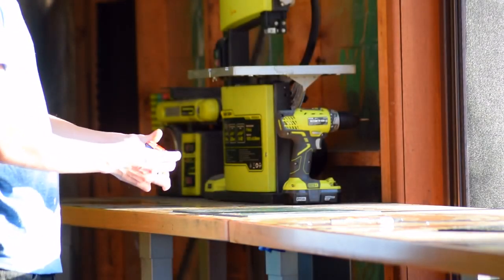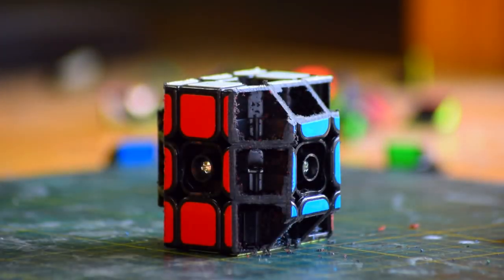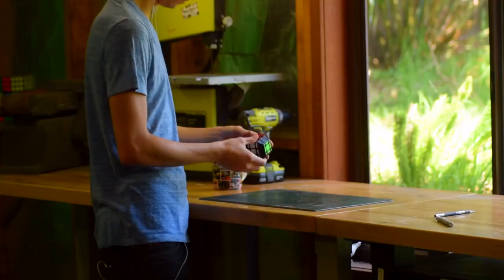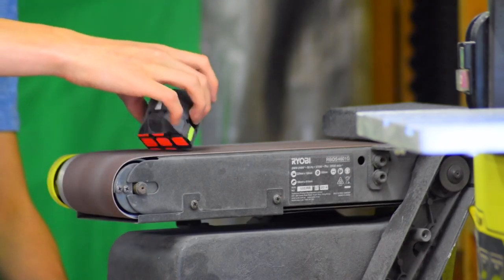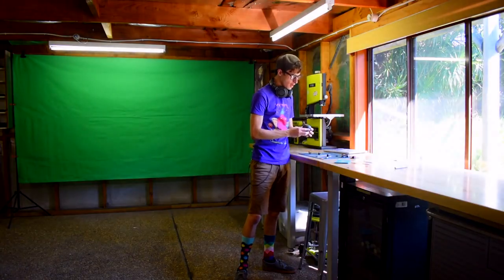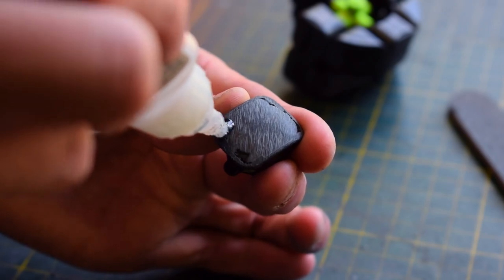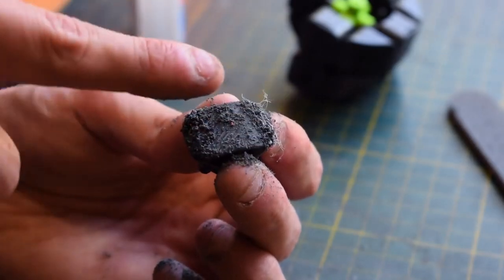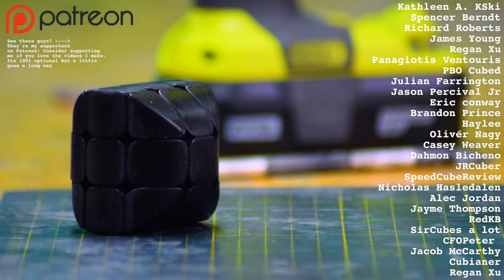A Cylinder on Two Axis! / Day 17 / Season 1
Back before I was well versed with Steinmetz solids and the like, i still had a lot of questions about the shape. It’s wrongly assumed that to make a cube into a cylinder on three axis would result in a sphere.

Because of this incorrect assumption the question remained as to what would happen if you turned a cube into a cylinder on just two axis. I explored this for the first time and the results were an interesting learning experience